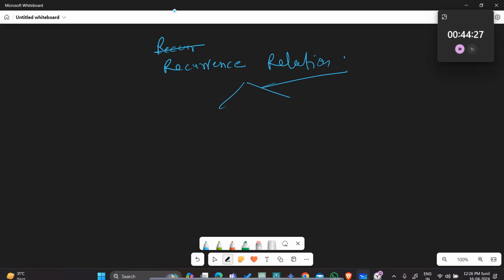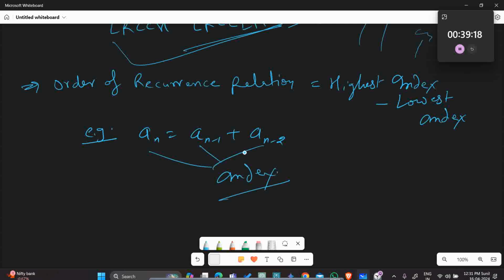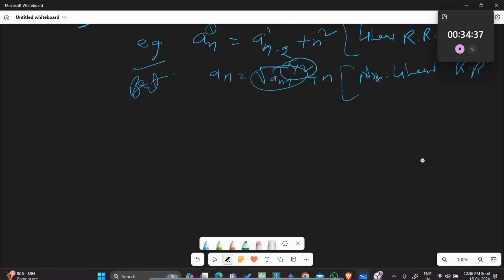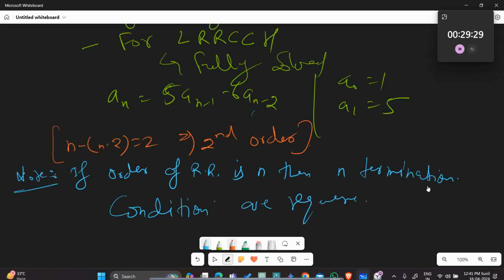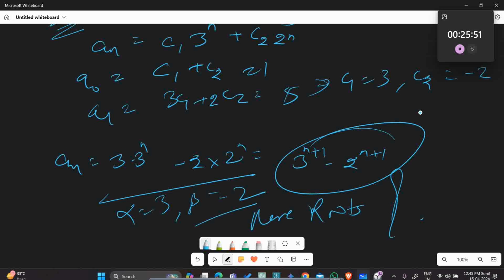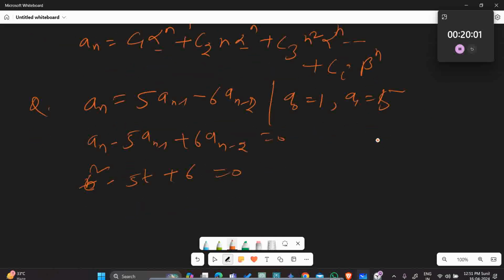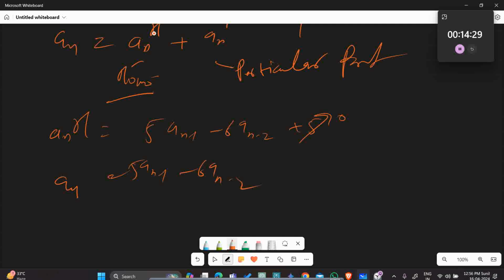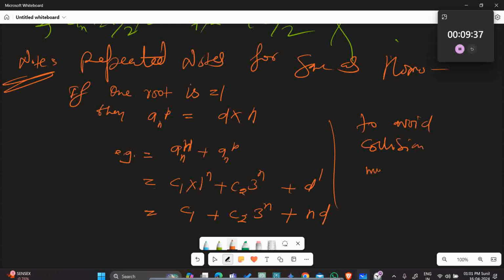Discrete Mathematics 30 | gate | gate2025 | amitkhurana sir notes